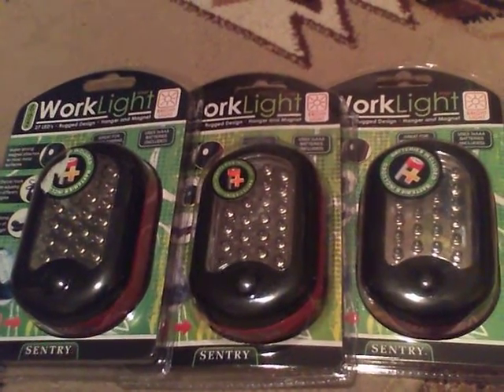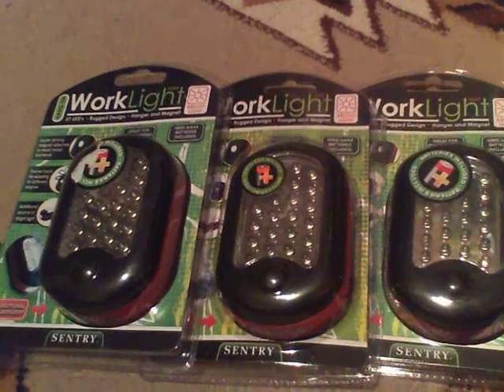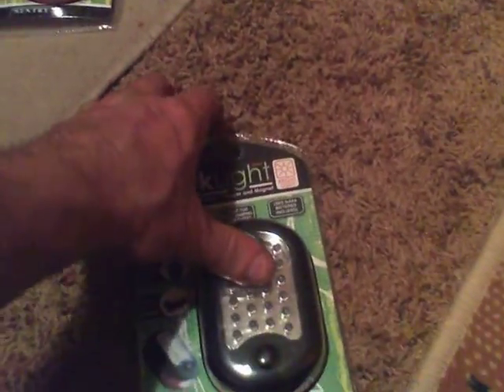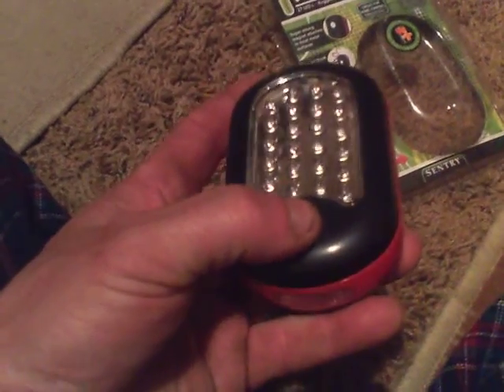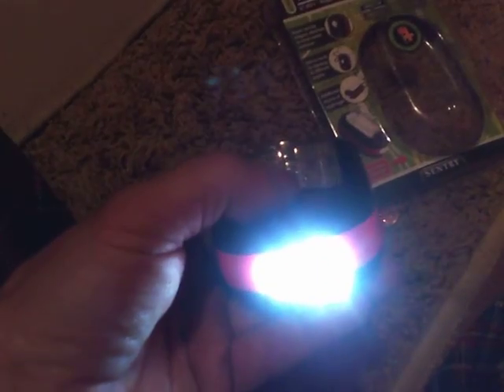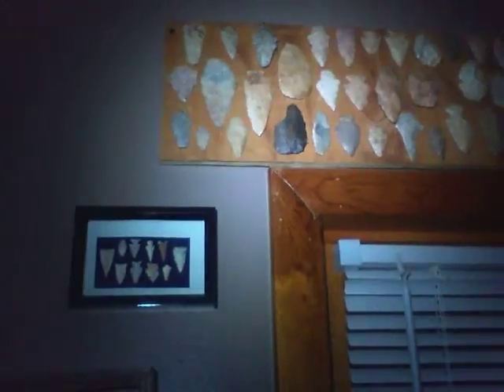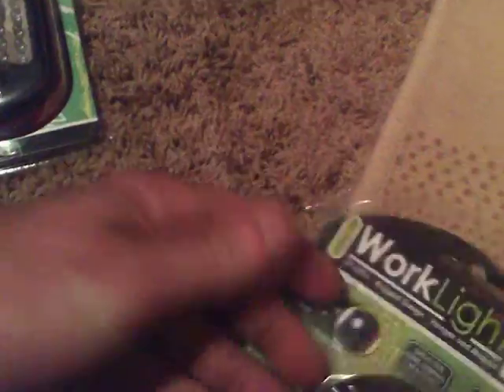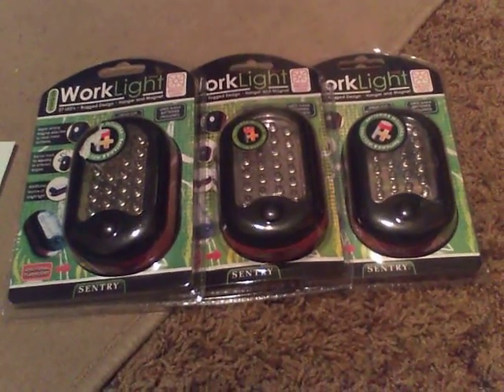Preppin Buy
Bought these lights it feels better then buying nothing. It all adds up to a nice pile of supplies when you need it.